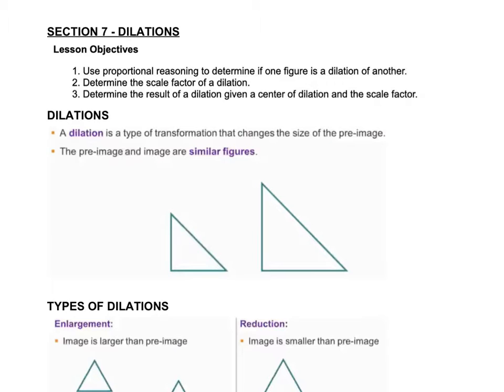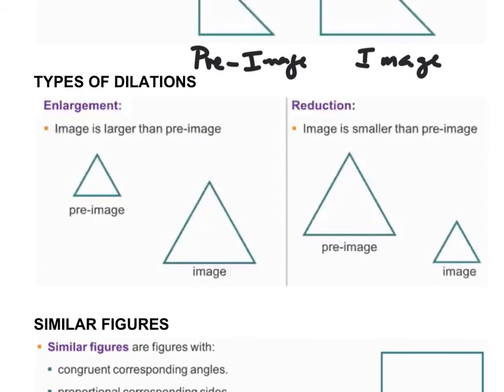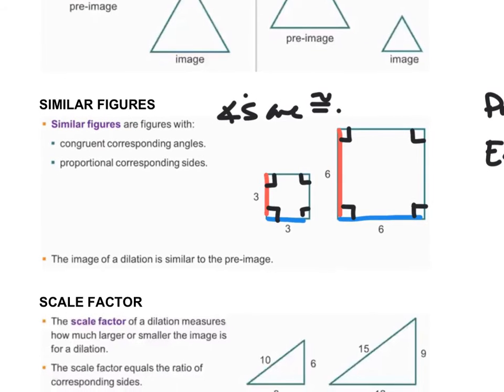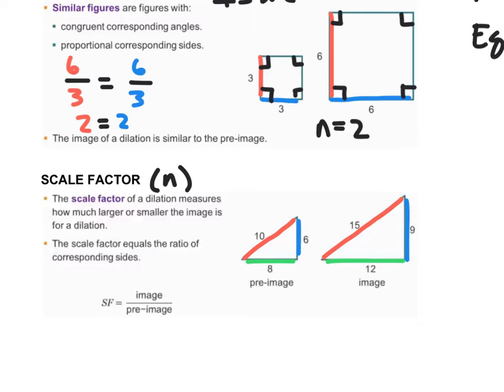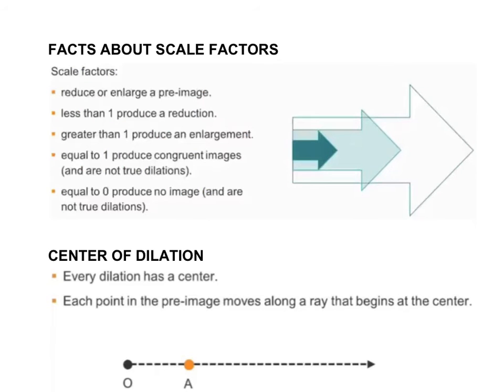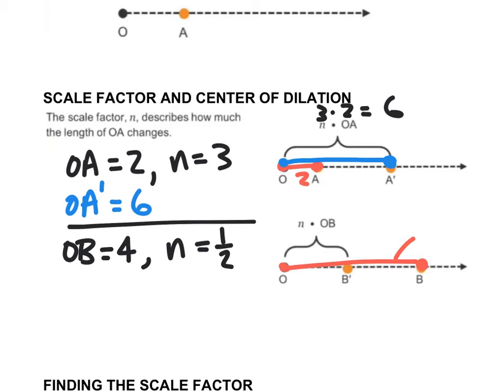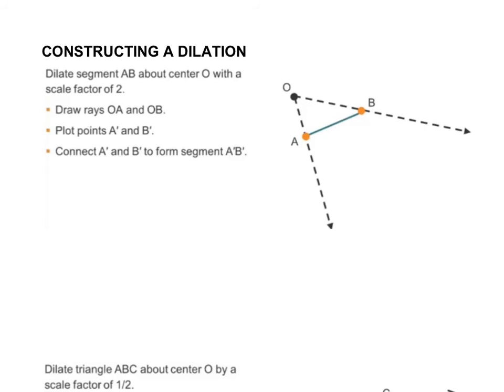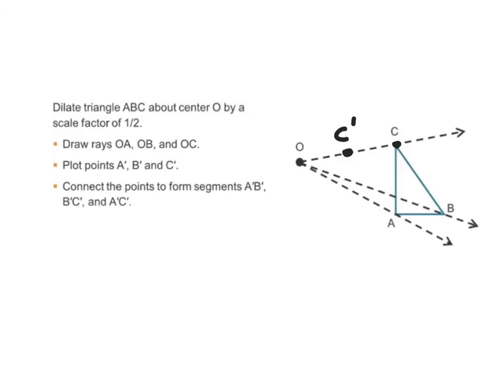SP - MATH 8 - UNIT 7 - SECTION 7 - NOTES